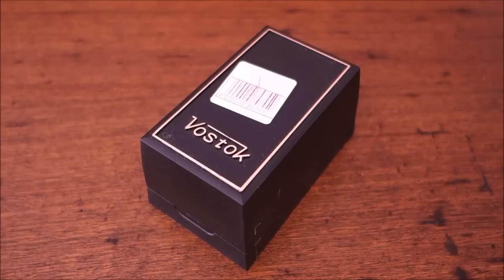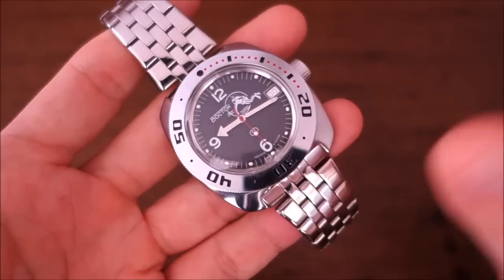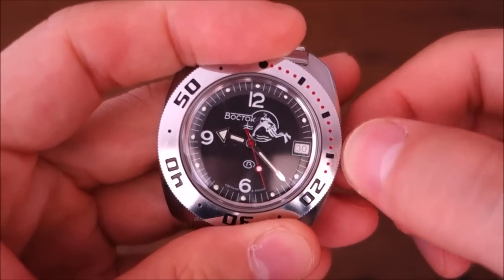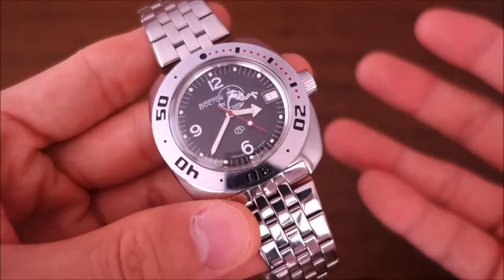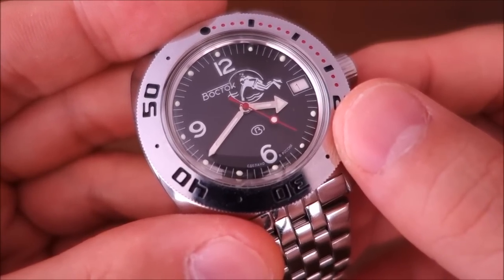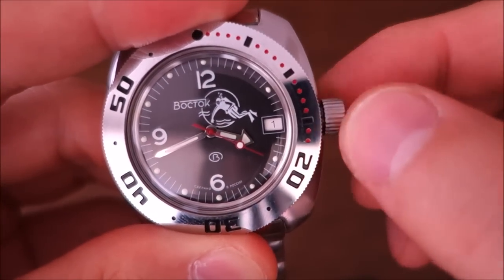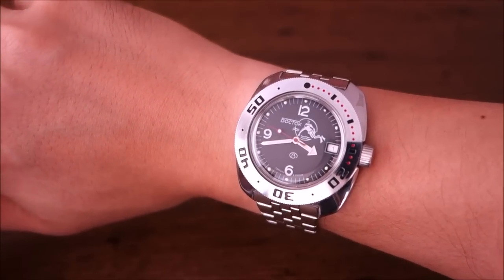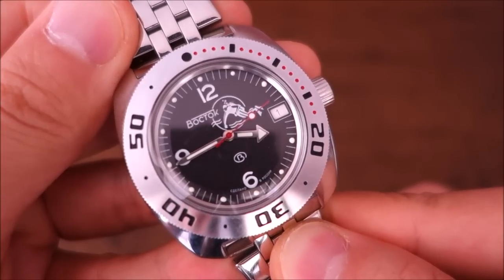The Legendary Amphibia! Vostok Scuba Dude 710634 Automatic Dive Watch Review - Perth WAtch #116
Special thanks to Jody & the JUST ONE MORE WATCH channel for this collaboration! Review of this cult classic from the prolific Amphibia range!